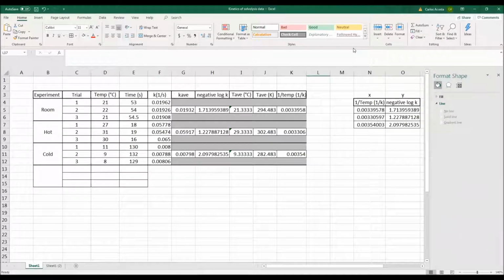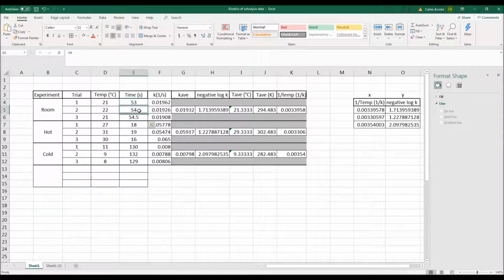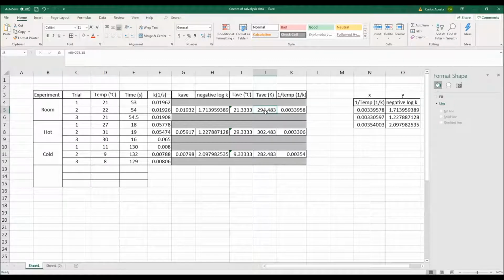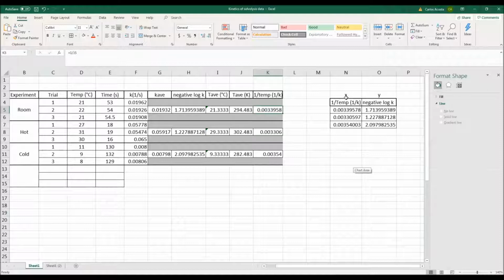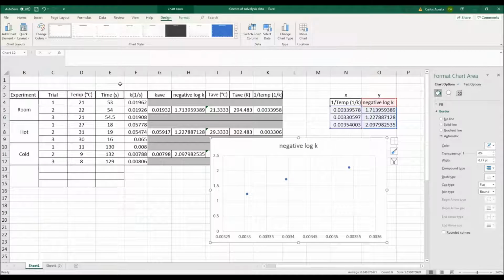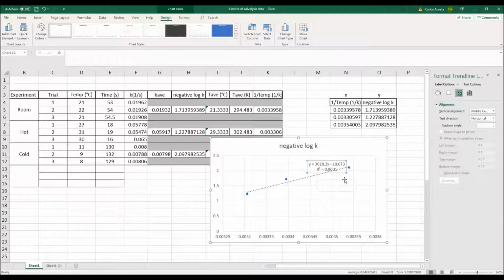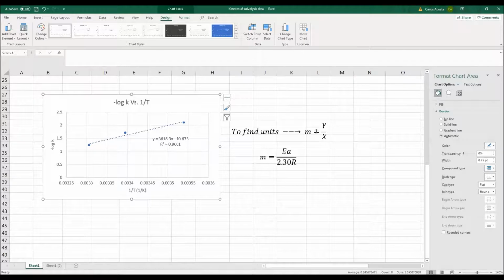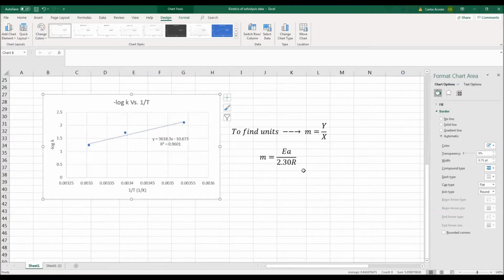Kinetics of solvolysis, calculating Ea